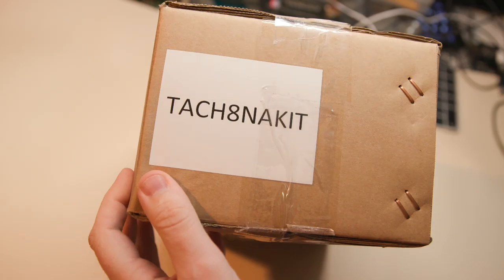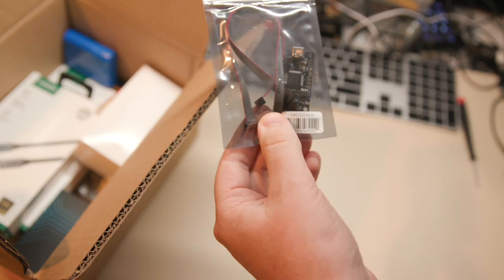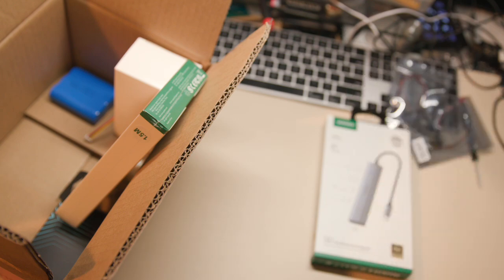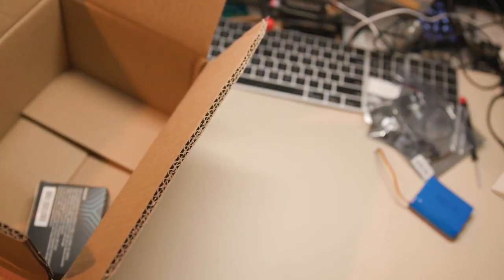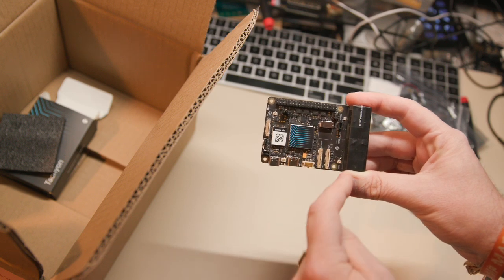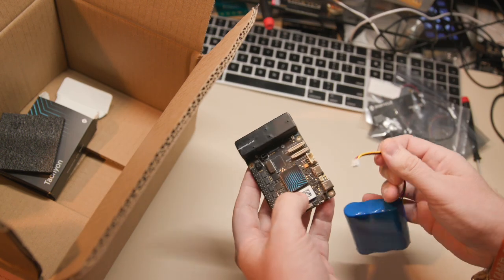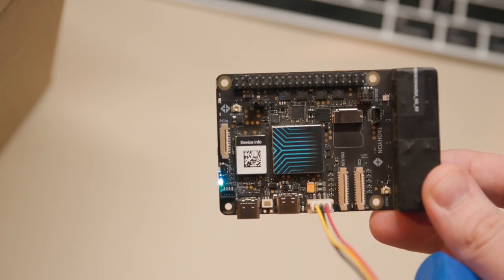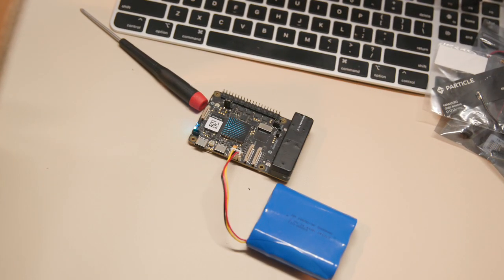Unboxing the Particle Tachyon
Let's take a quick look at one of our first Tachyon single-board computers along with some accessories from our Kickstarter campaign.